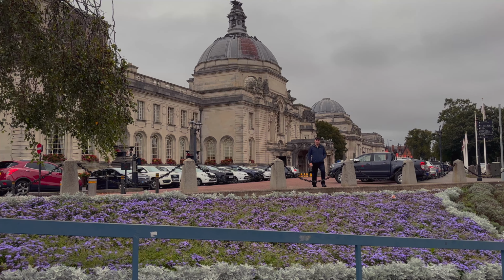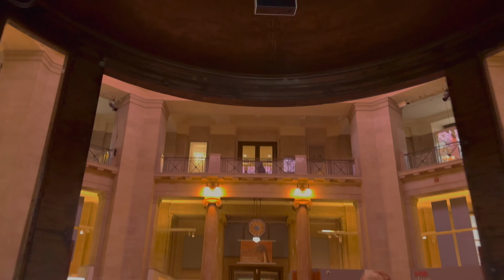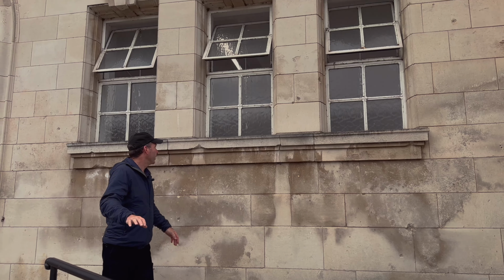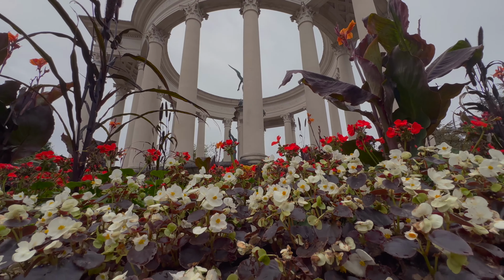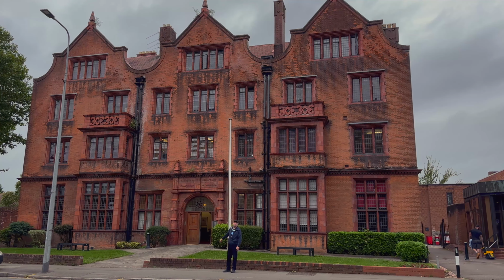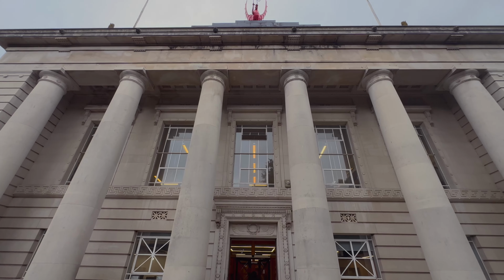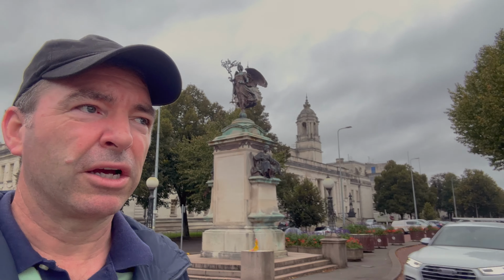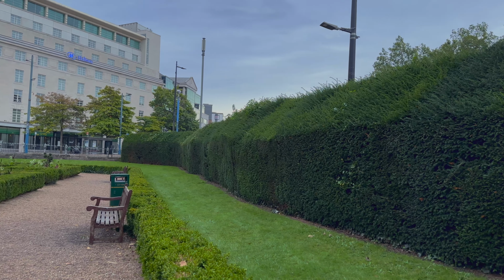Stunning Cardiff Civic Centre.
Beautiful city centre of Cardiff in wales. Come with me as we visit some of the spectacular buildings to be found there.